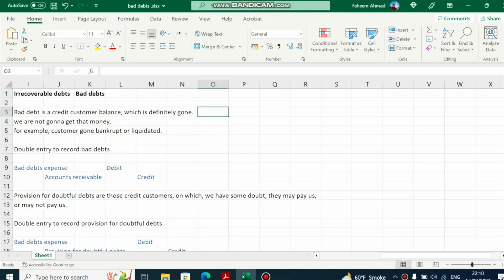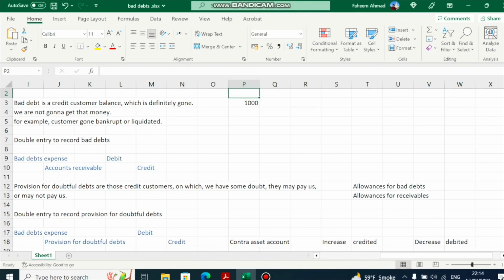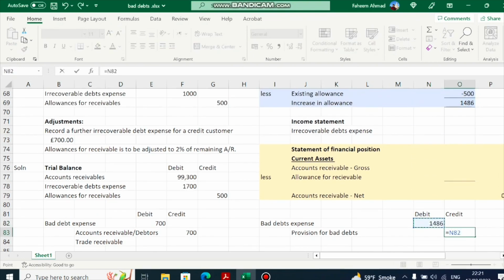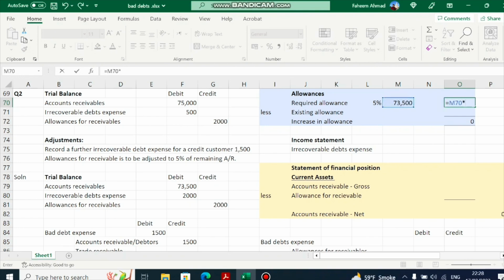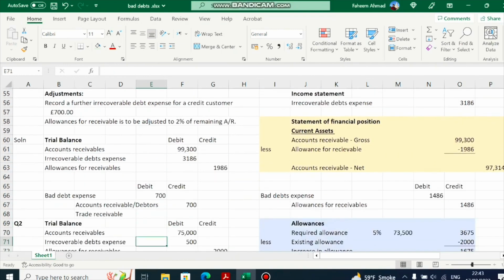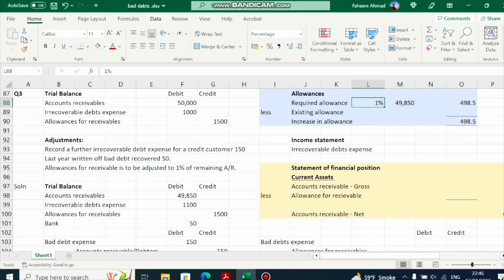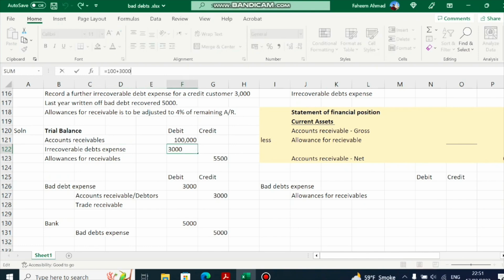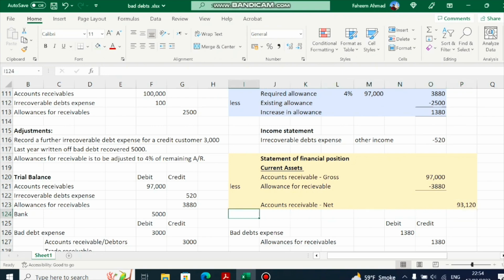bad debts and provision for doubtful debts double entries explained with practice questions